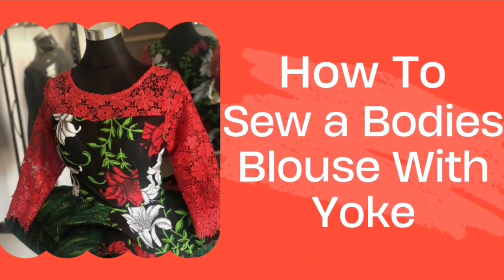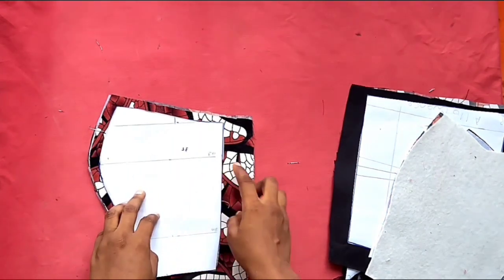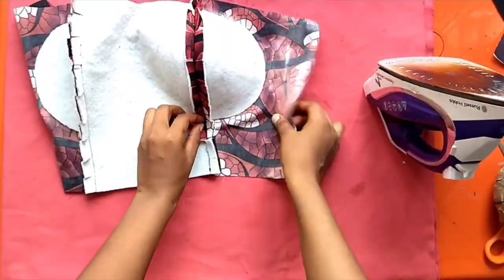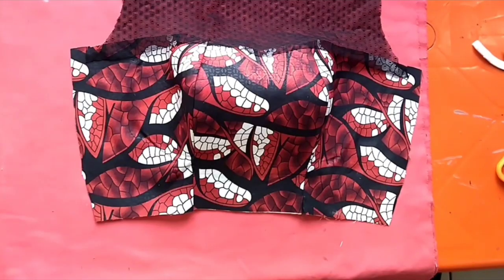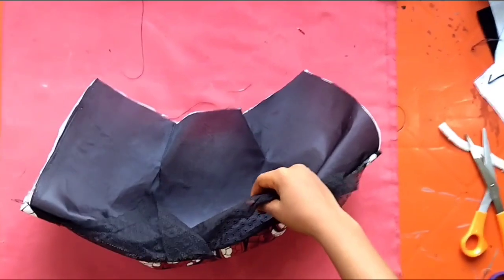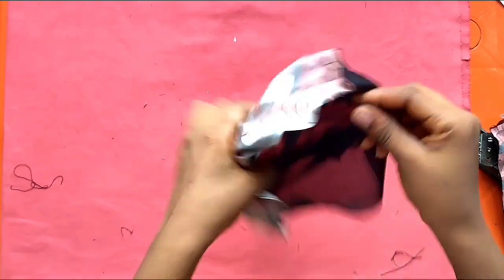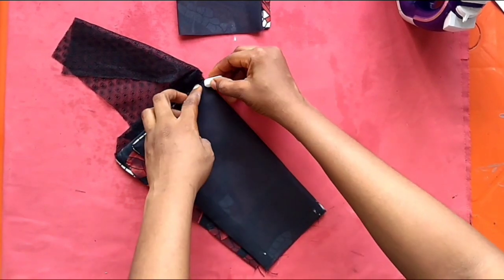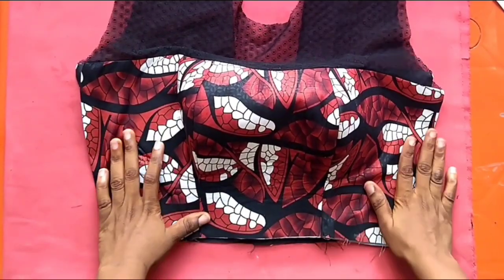How To Sew a Bodies Blouse with Yoke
Hello people,

In this tutorial, you will learn how to sew a bodies/bustier blouse with a yoke.

The pattern-cutting part of this tutorial is also on this channel

You can join our beginner's class on WhatsApp by clicking here